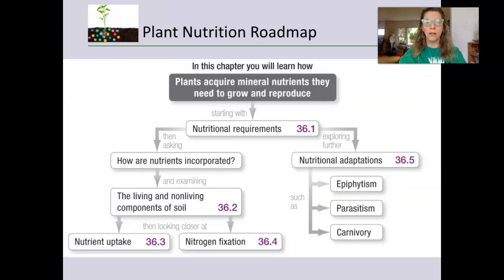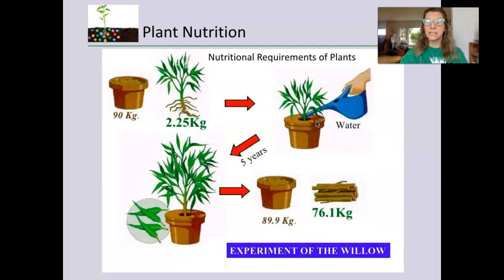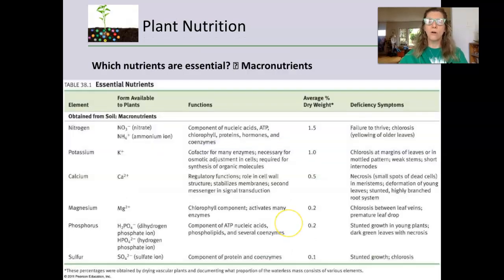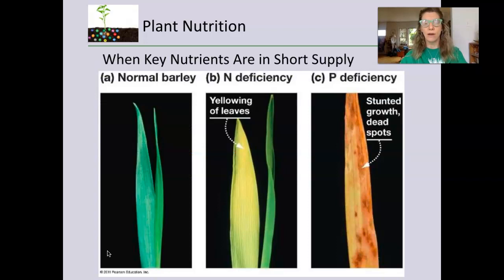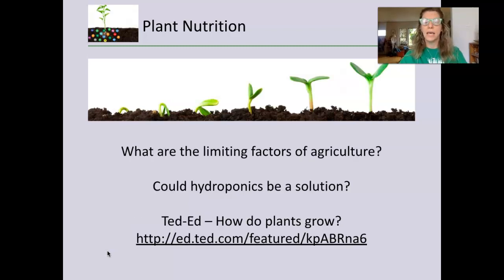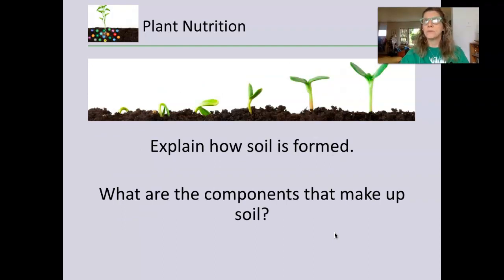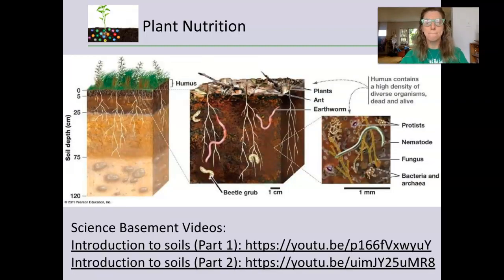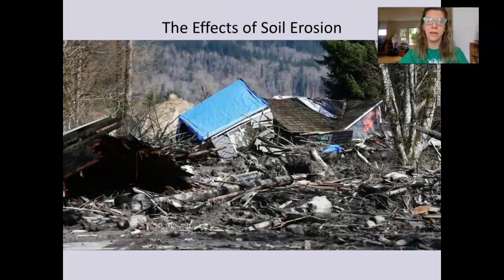BIOL&213 | Mini-Lecture | Plant Nutrition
This mini-lecture is a brief overview of Plant Nutrition, specifically the mineral nutrients needed for growth and development. This includes the nutritional requirements, soil composition and soil erosion.